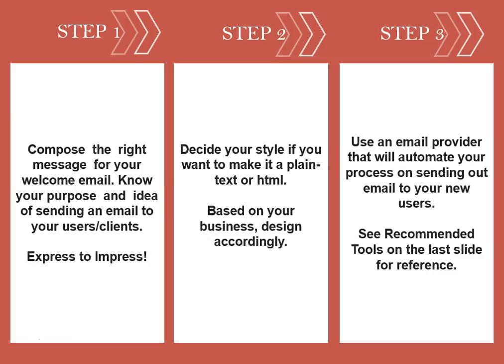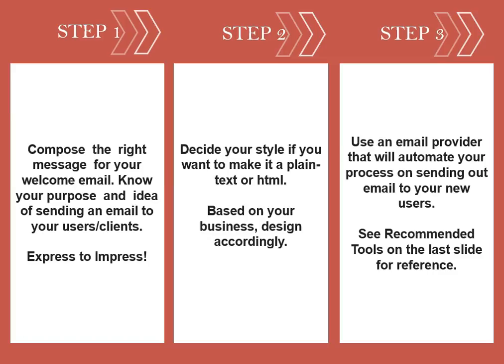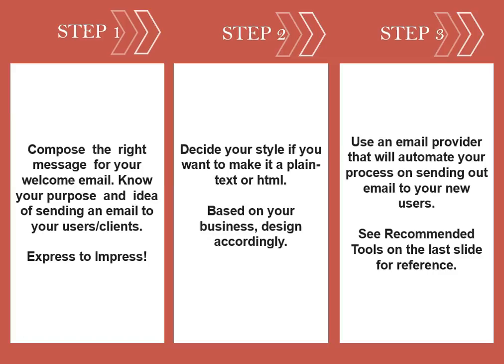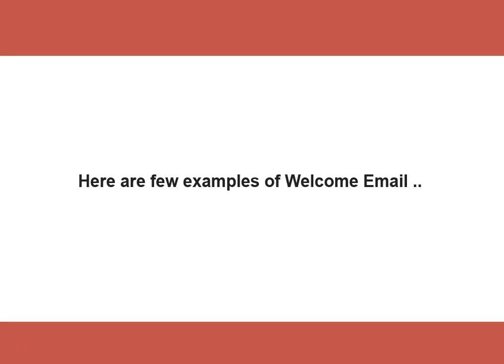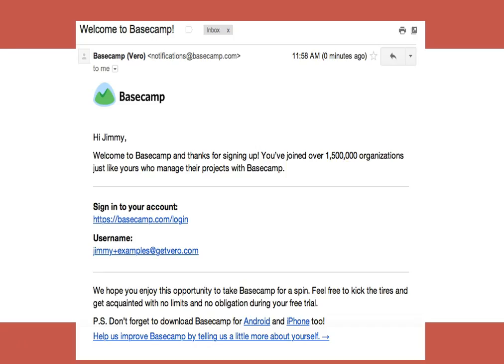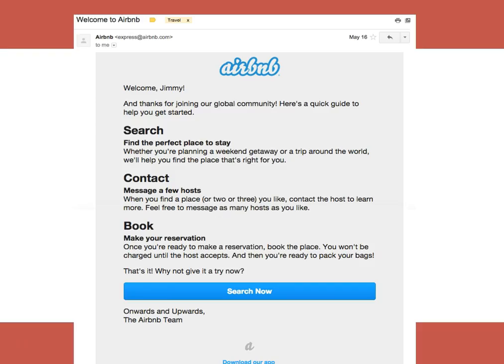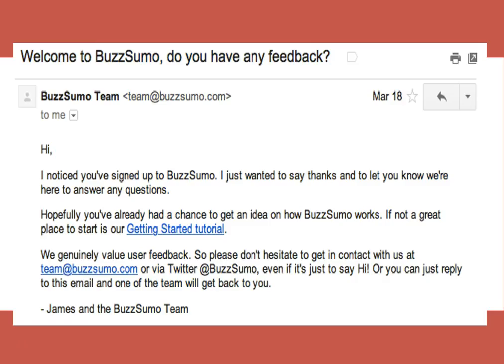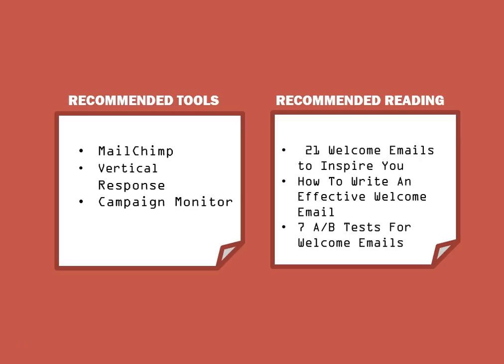GrowTip20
Udemy upcoming course on how to grow your small business